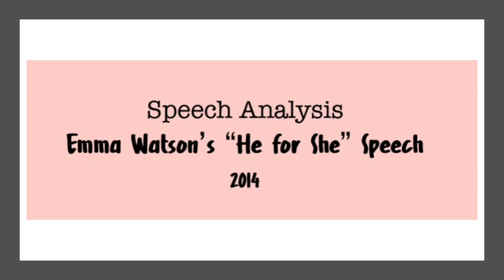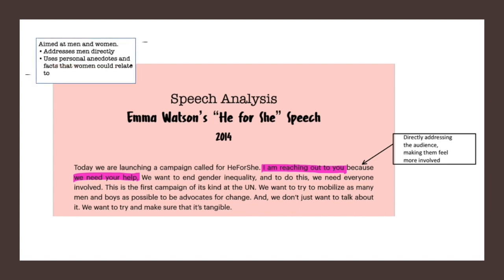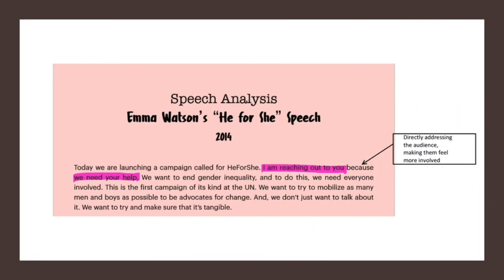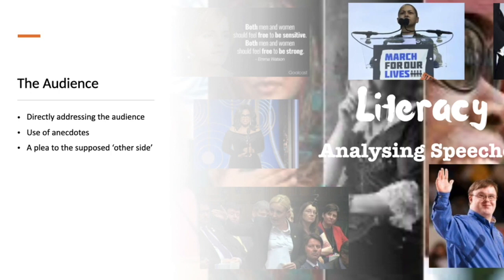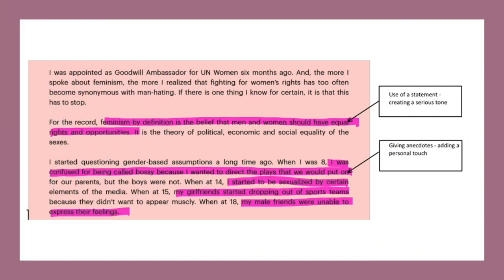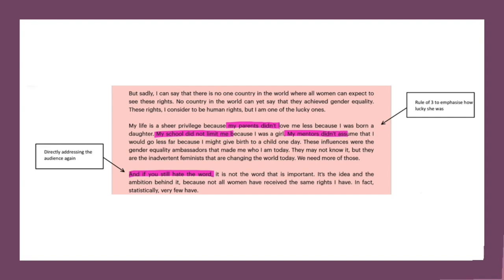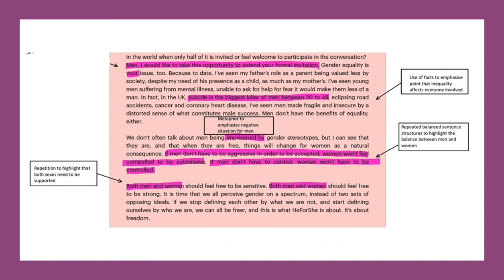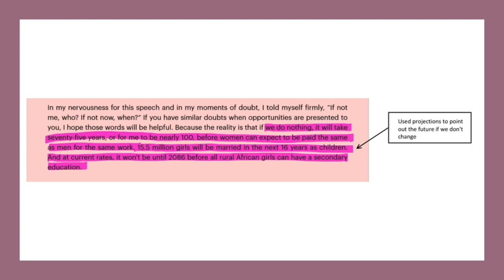S3 Speech Analysis Part 1